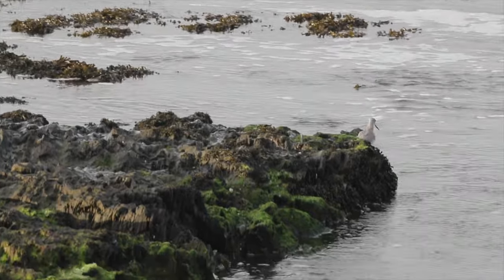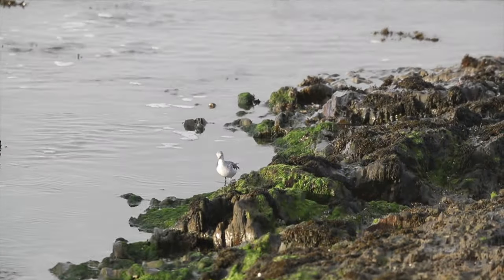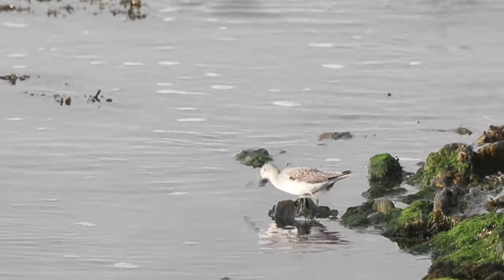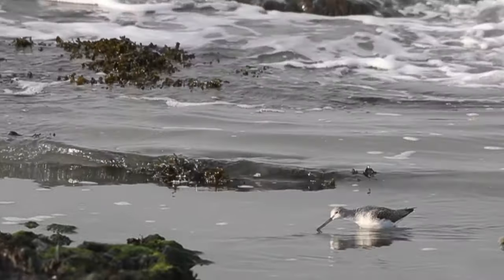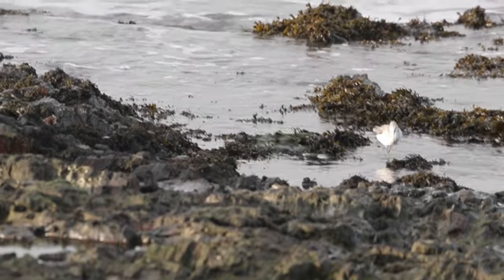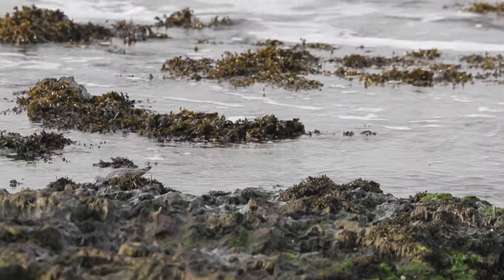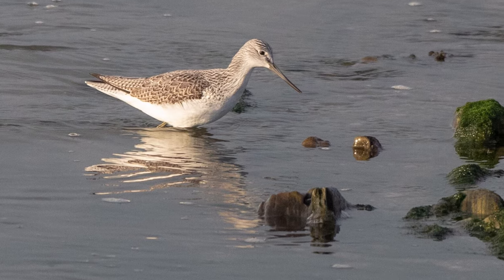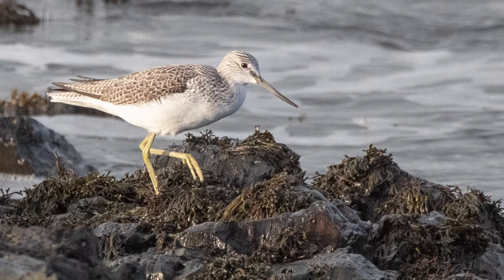Studying the Greenshank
A short narrated video helping you to identify the Greenshank (Donaghmore, West Cork)